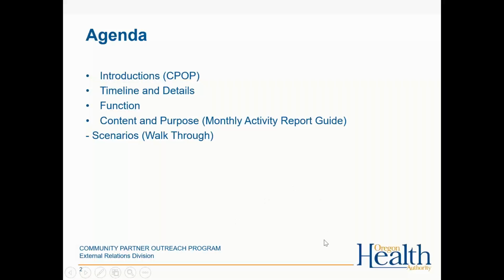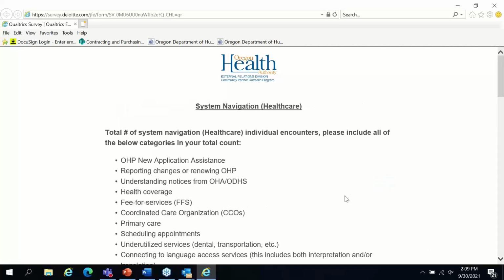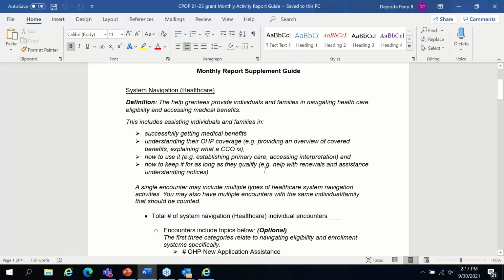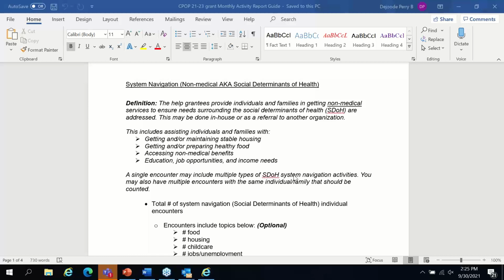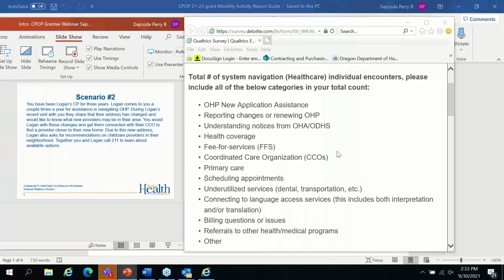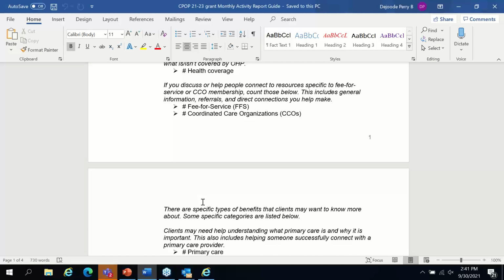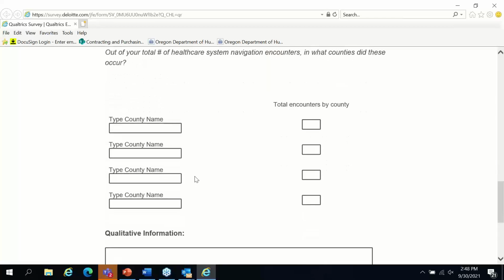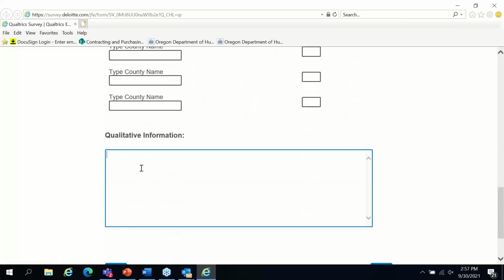CPOP Grantee Webinar Monthly Activity Report (Walk Through) - 2021